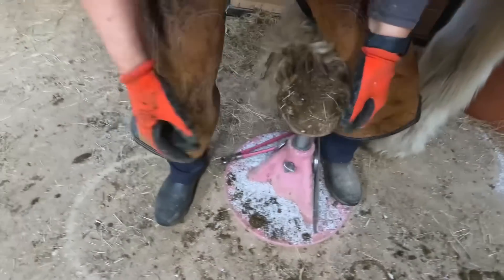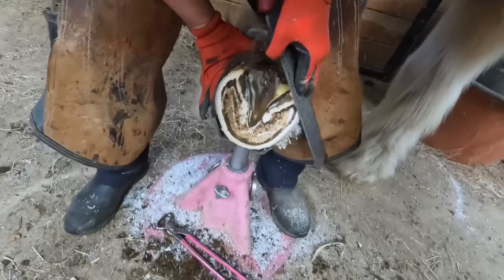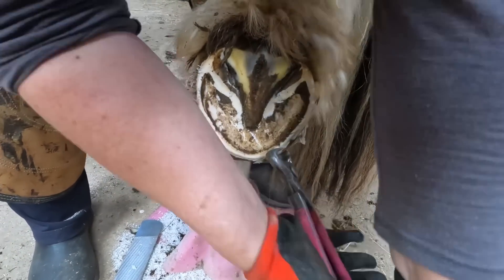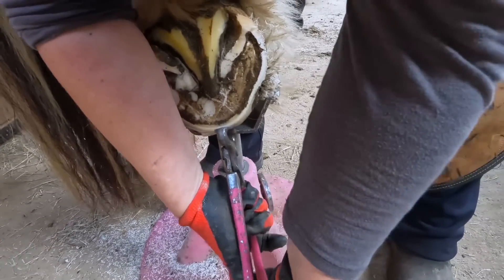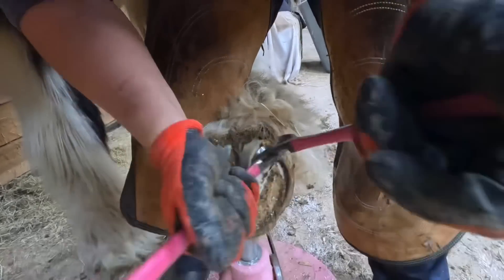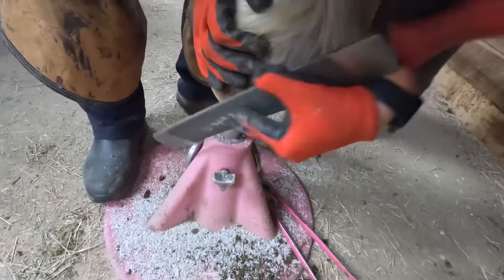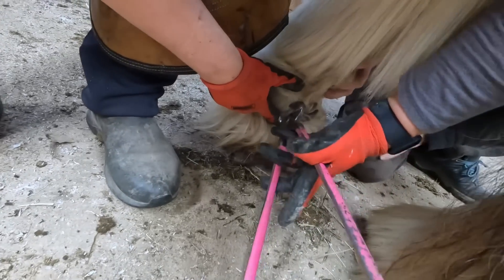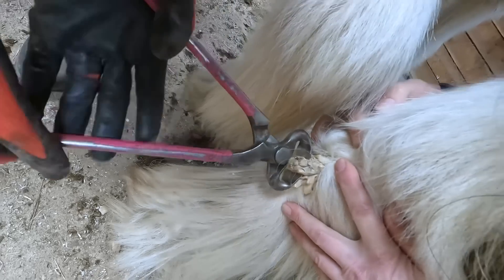BAREFOOT TRIM on a Gypsy Vanner Horse including cutting down LONG Chesnuts, and Ergots!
What is that?? Watch until the end of the video to find out!!

This is a lovely Gypsy Vanner that I trim. Gypsy’s are technically a small draft breed. They grow a lot of hoof and a lot of hair! This fella even has a cute little mustache.

They also have large chesnuts and ergots which periodically need to be trimmed just like the hooves! So at the end of every trim I check to see if this horse needs those structures cut back as well. And most of the time he does! They are so satisfying to remove.